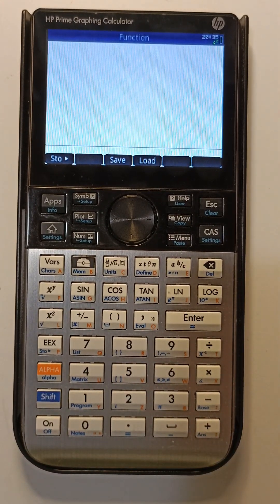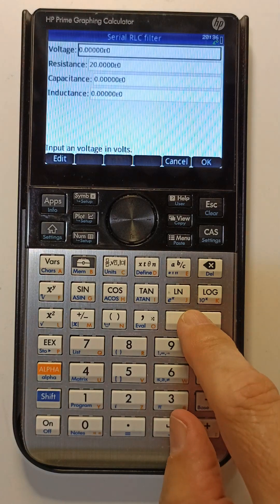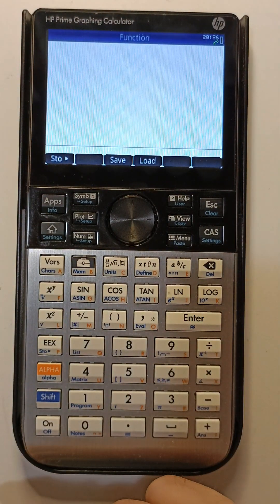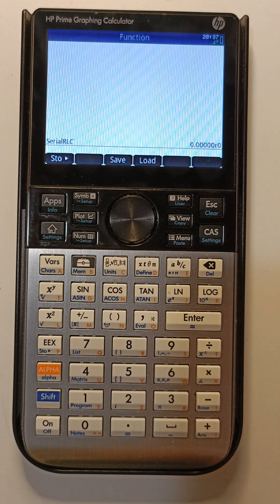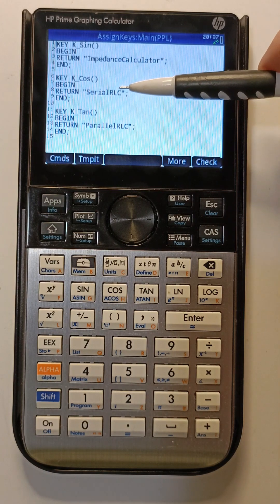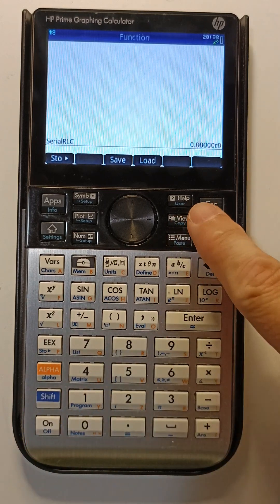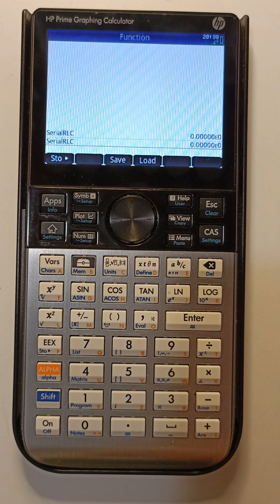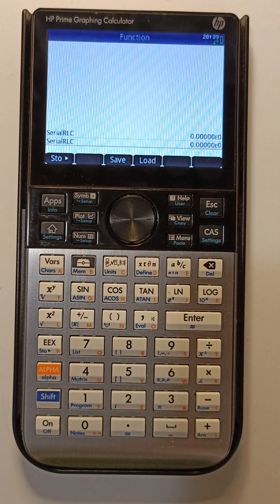How to create and use user defined keys on the HP Prime.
A quick introduction to setup and use user-defined keys on the HP Prime.